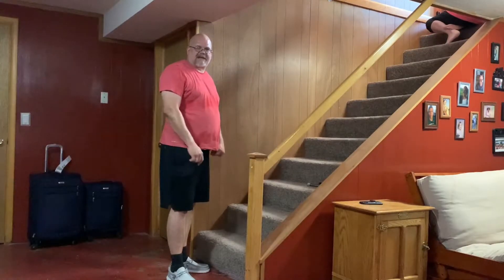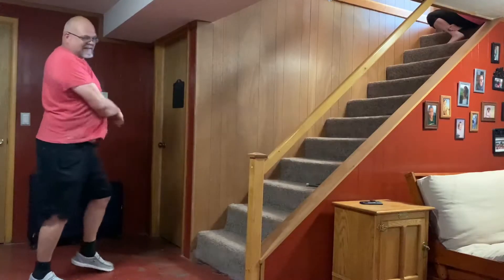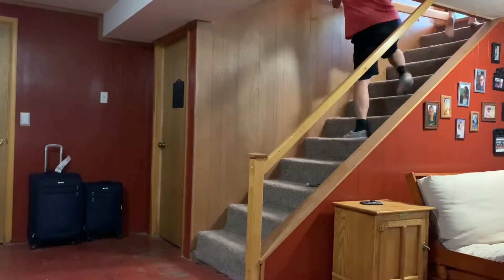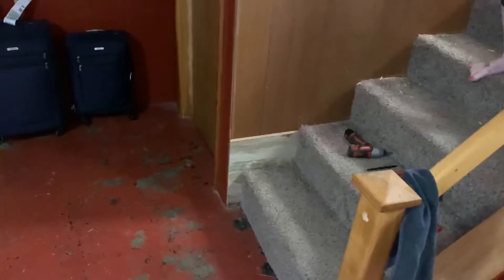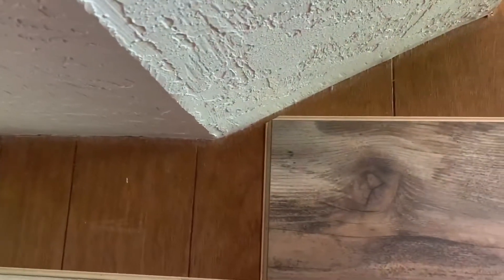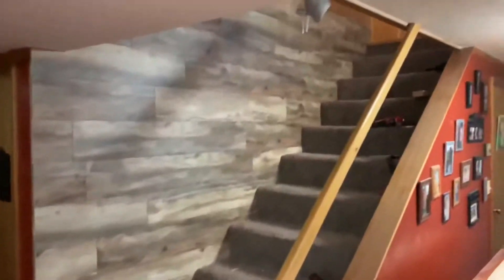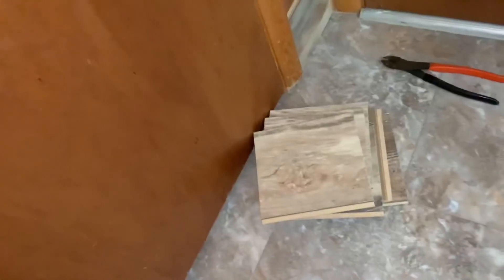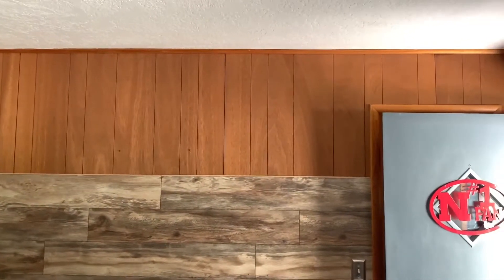Pergo wood flooring on my other wall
I put Pergo wood flooring on the other wall of my living room